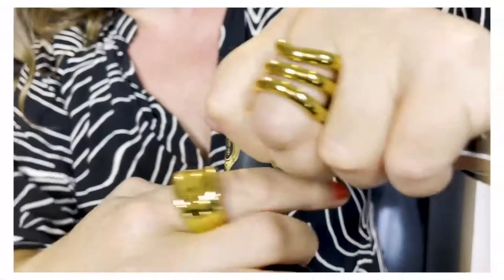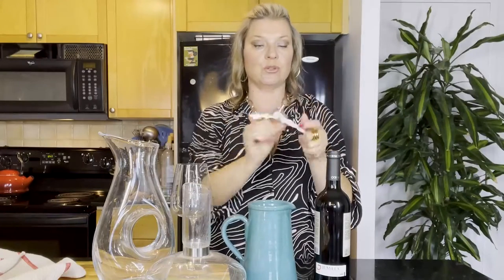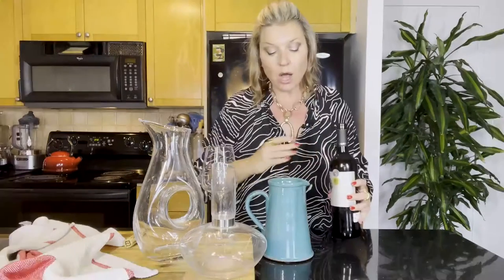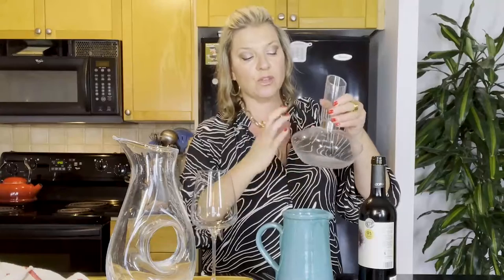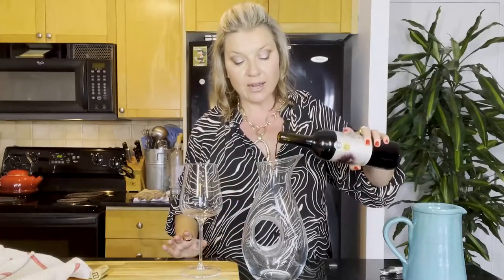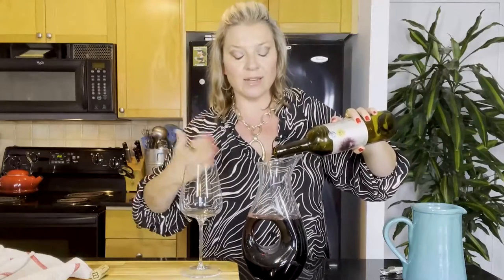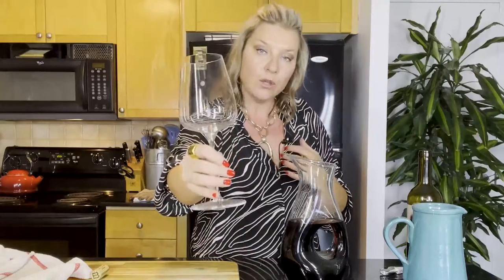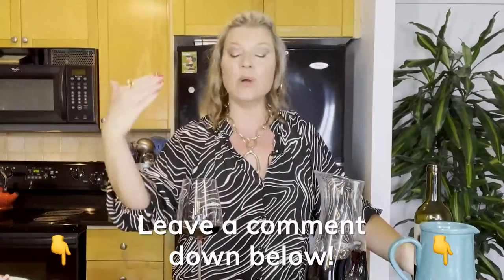How to Serve Wine: Opening, decanting, and pouring | Wine Basics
What's the right way to open a bottle of wine? How (and why?!?!) do you decant a bottle of wine? And what's the correct way to pour a glass of wine?

The Wine Sisters' founder and chief sommelier, Erin Henderson, answers all these questions on how to serve wine – and more! – in today's short wine basics video.

(And don't forget to check out our super popular video on how to get our red wine stains

Wine Lovers, all month long we are focusing on the fundamentals of how to serve wine, so make sure you hit that subscribe button so you don't miss a single episode!

To get weekly tips on how to eat, drink, and entertain like a pro delivered straight to your inbox, sign up for our FREE weekly newsletter